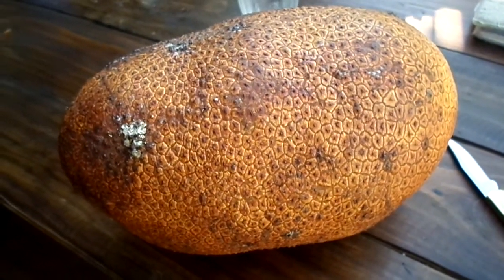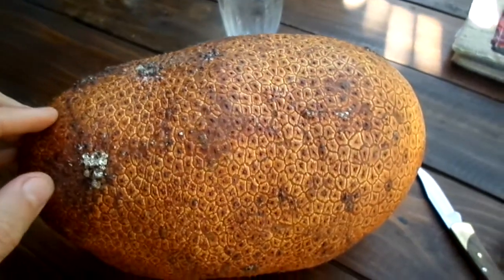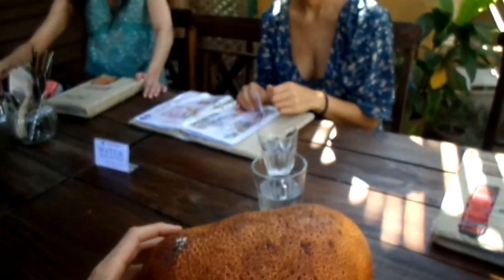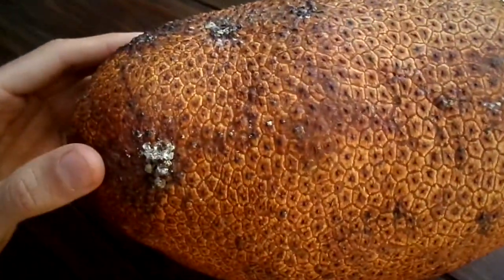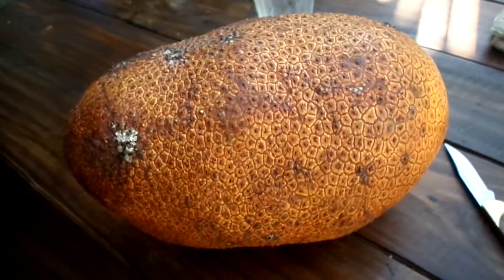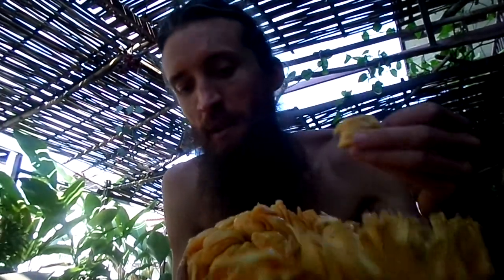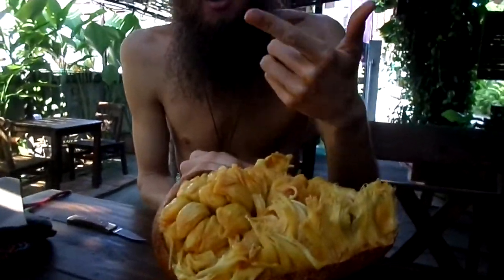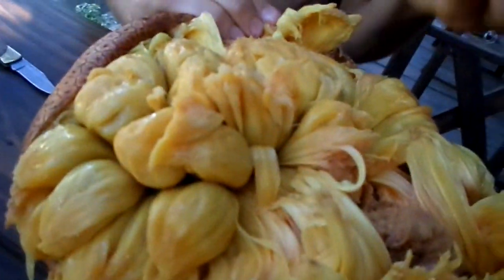The Amazing & Delicious CEMPEDAK Tropical Fruit, Thailand!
Rhodiola SENSATIONAL HERB for anxiety, energy, depression, stress strongly adaptogenic and definitely one of my favorite herbs in the WORLD! 500g best value (100g free)

Maca Delicious powerful herb for hormones, of both men and women, possibly The best herb for women, and overall for energy and libido for everyone. Also great for adrenals and thyroid!

REJUVENATE Herbal Formula for adrenals, tiredness/exhaustion/burnout, recovery from illness/exercise/sport/childbirth/depletion, illustrious hair, skin and nails, bones, teeth, joints, restoring JING, and increased sex-drive and health (500g for the price of 400g, bet value)

Awareness/Clarity/Empowerment Coaching & Healing with Owen: CHANGE YOUR LIFE TODAY! You're worth it and so is your family and loved ones!!!

High Concentration and Value WILD CHAGA EXTRACT 1:1 DUAL EXTRACTION TINCTURE 60ML / 2FLOZ

SERENITY Herbal Formula for Anxiety, Depression, Fear, Loss, Grief, Improved Sleep, Finding Balance and Clarity in Life

My 2nd book! EMOTIONAL MASTERY (69 PAGES)

My dark night of the soul was from 0-24. Anxiety, trauma, deep loneliness, insecurity, aloneness, fear, deep prolonged sadness and big loss also. then at 20-21 i lost my magnificent powerful fitness and health and entered a new lesson and trauma, one of the biggest losses i ever had, my identity, connection with "god" at that time, and experiencing disability and being crippled. I experienced a great inner transformation starting at 24 which changed me thoroughly within a month, and since then I've been building, HEALING, learning, growing and sharing the clarity and lessons that I've been learning.

At my worst, I trembled holding a cup of water, had body muscle and eye spasms, was sleeping 13 hours in a night. Read the rest of the story and much more Thank you for your interest.

LOVE LIFE!
LIVE!
LAUGH!

Owen!